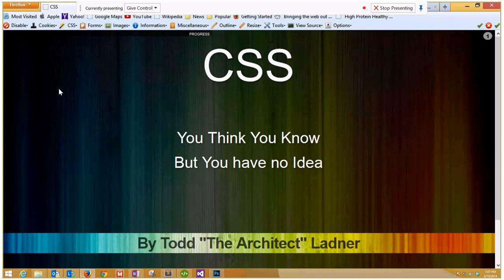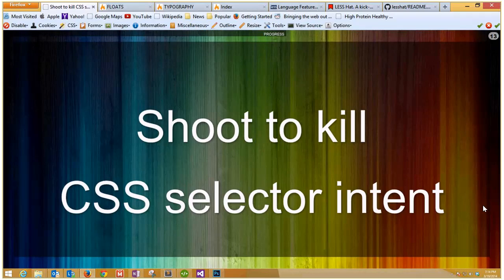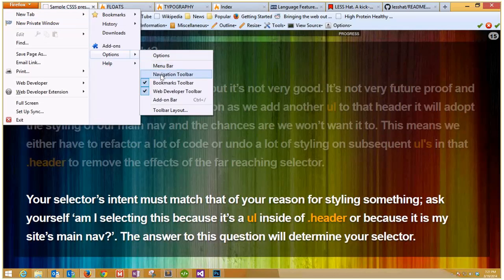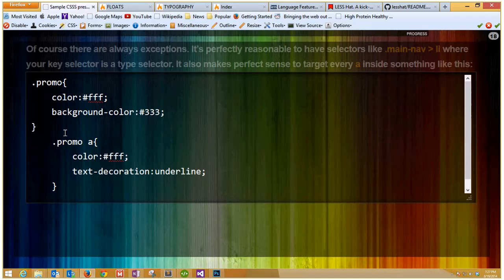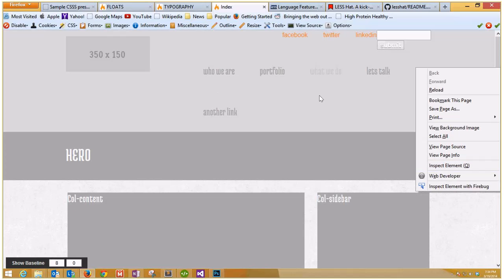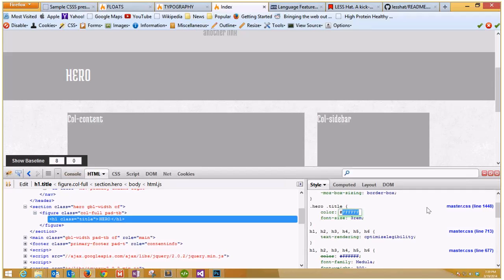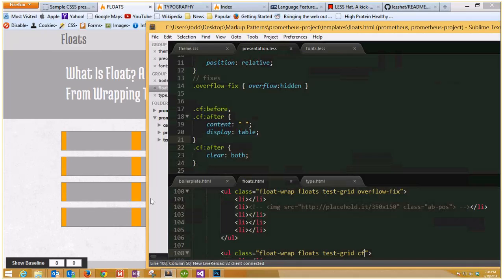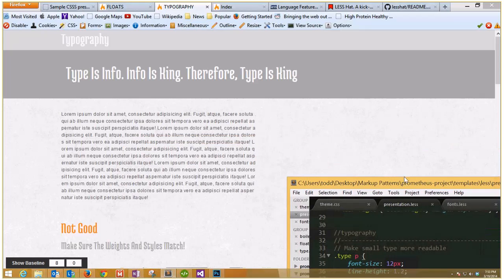2014 03 19 GCDNUG CSS